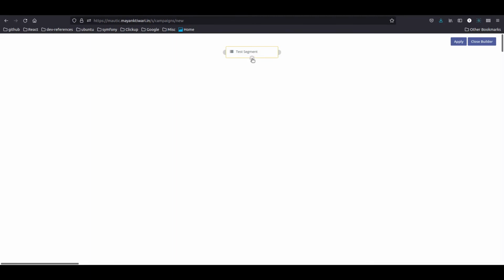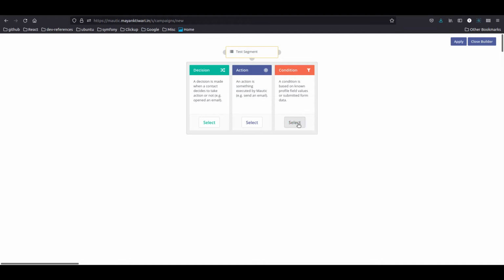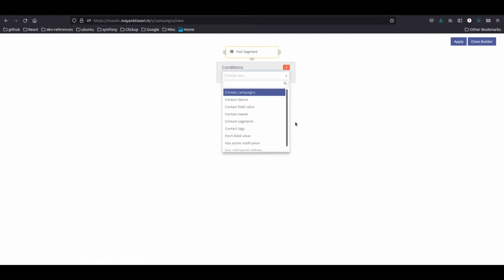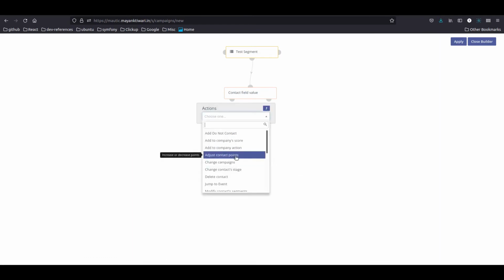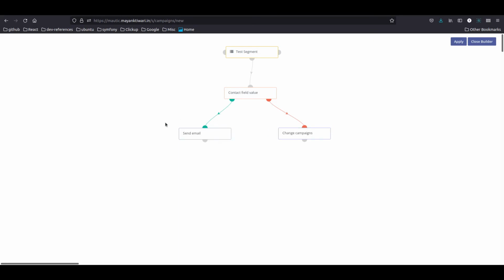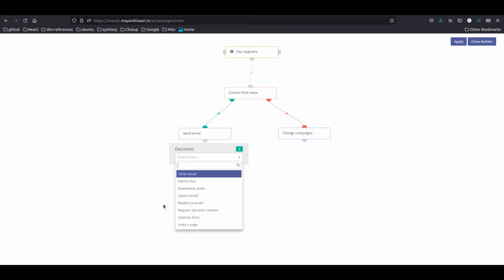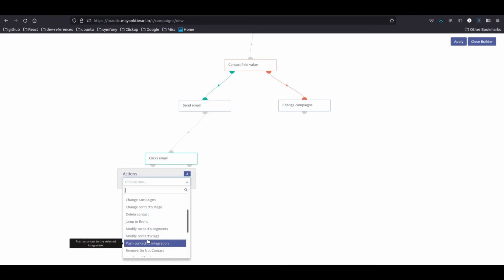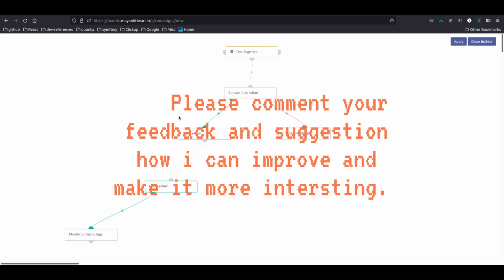Mautic Campaign Elements - Decision, Action and Condition, Understanding usages and differences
Mautic allows 3 kind of elements to create the campaign, viz, Decision, Action and Condition. However many people keep on getting confuse between Decision and Condition because they are both looking kind of same with two outputs at the end.

In this video I have explained with example How to use these three elements and what to expect out of them. You will also get to know the major differences between all three and how your(user's) and contacts interact with Mautic campaign.

To know more about it you can follow official docs

Your feedback is valuable, do comment and let me know if you have any questions or queries.

To support me please consider donating